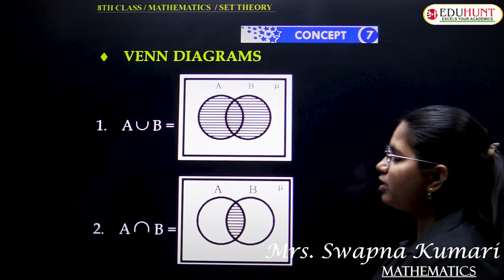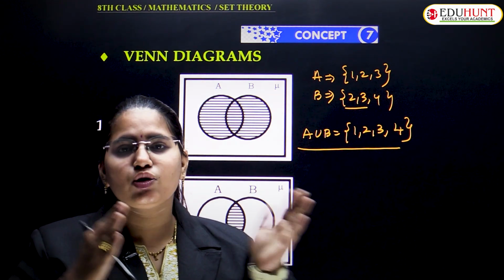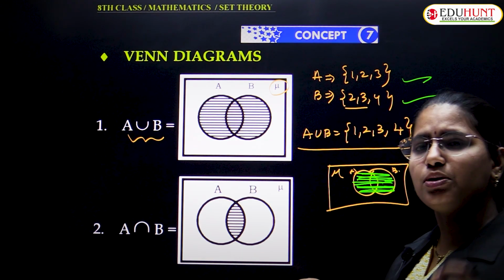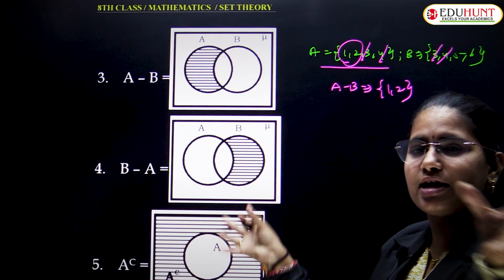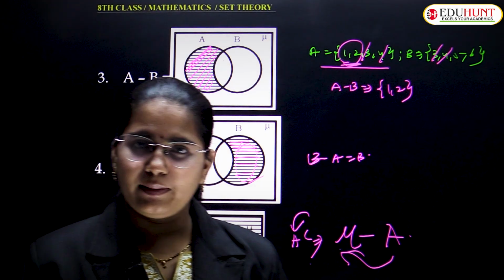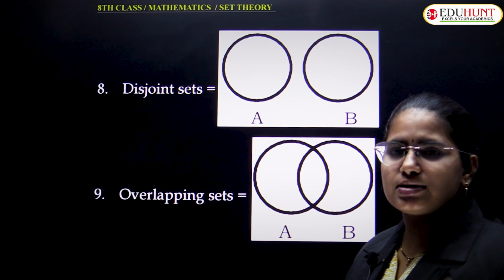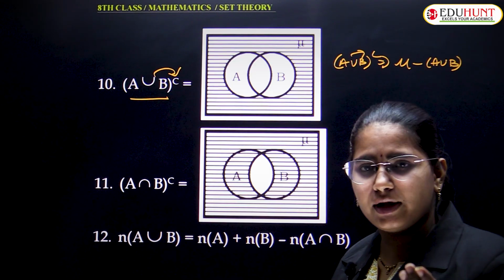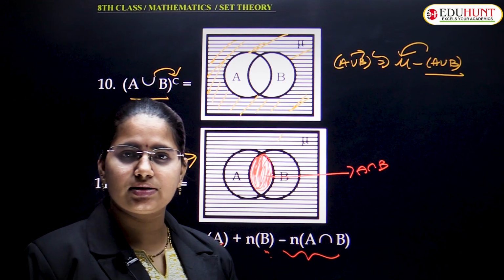16. SET THEORY | VENN DIAGRAMES | CONCEPT-07 | MATHEMATICS